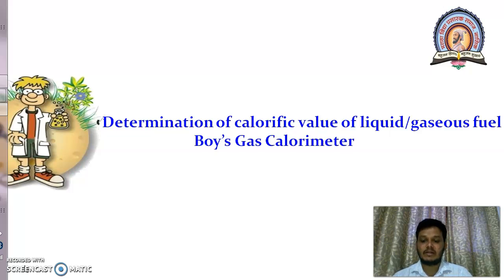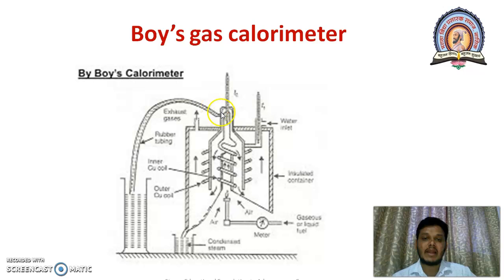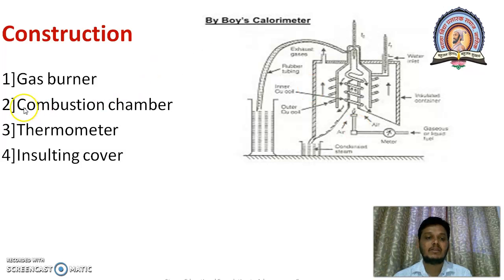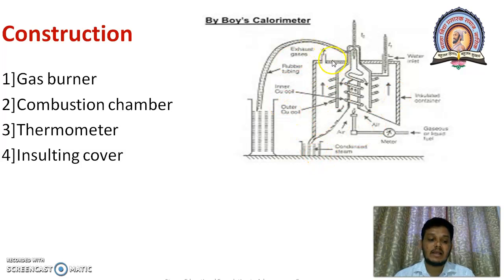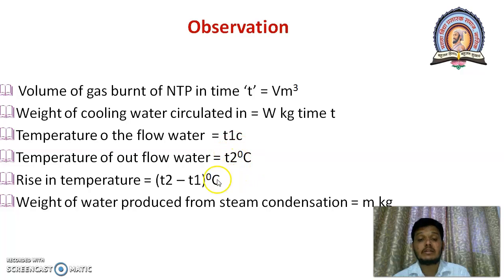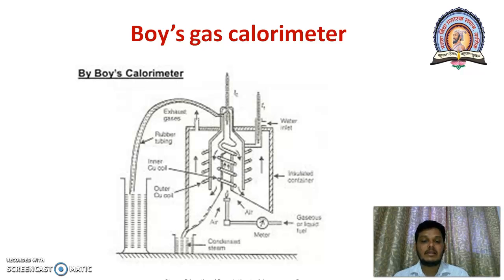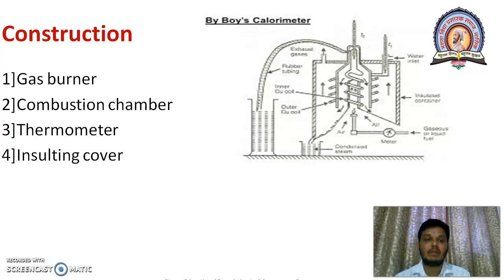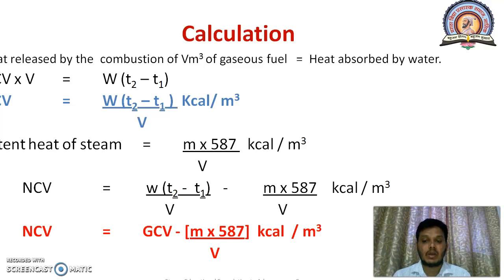Boys Gas Calorimeter for determination of calorific value of gaseous fuels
Boys Gas Calorimeter
Principal
Construction
Working
Calculation for GCV and NCV in Boys Gas Calorimeter